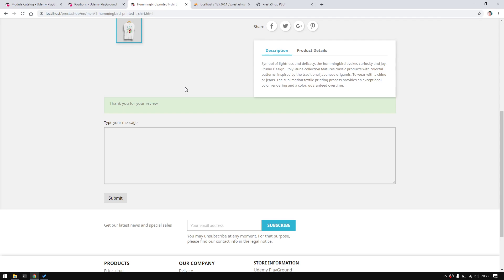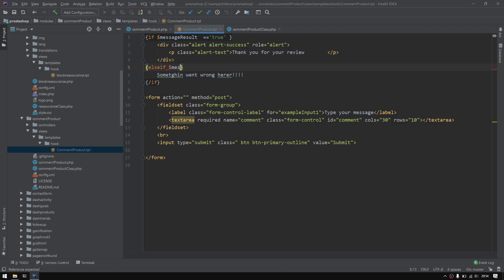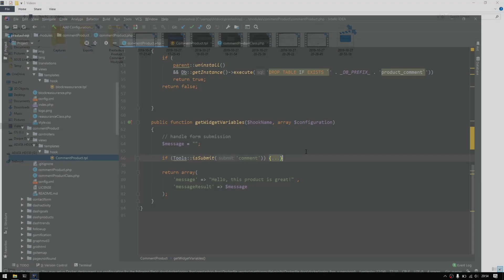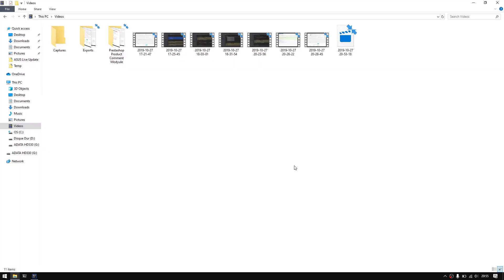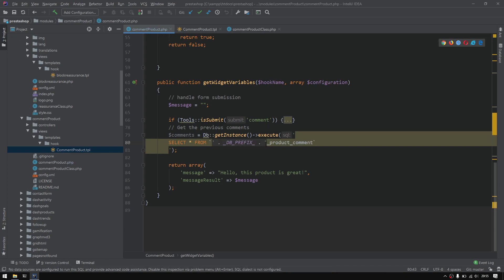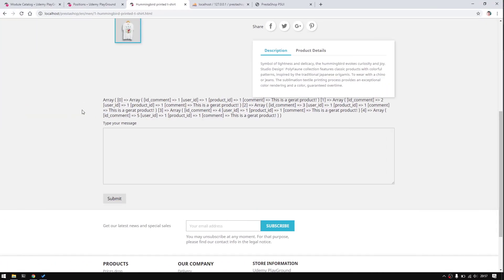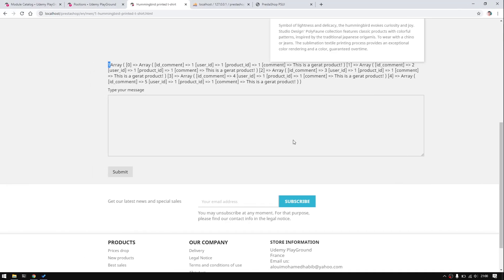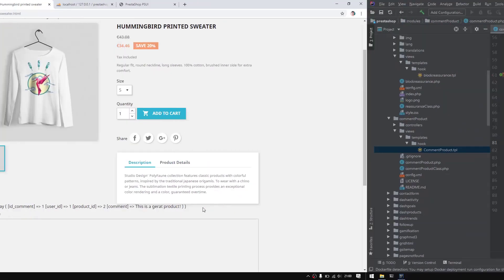How to create prestashop module - retrieve data & display ( 13/15 )